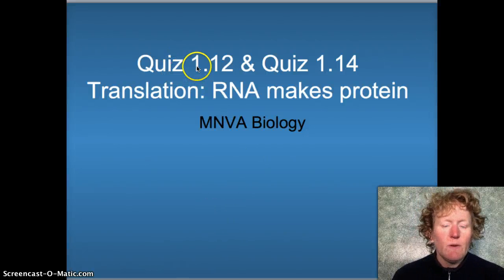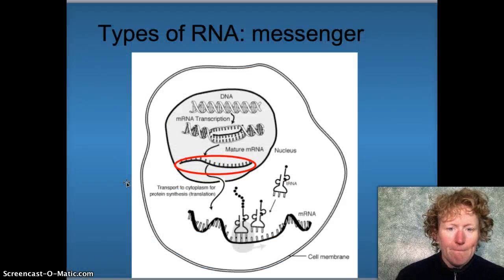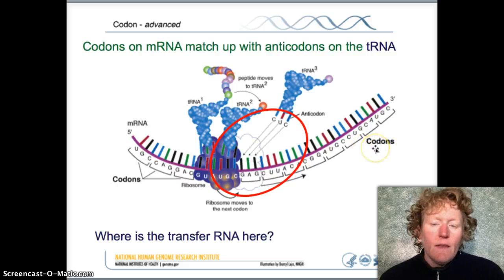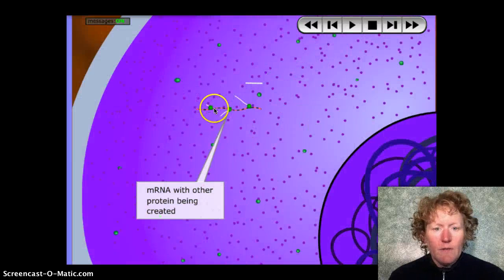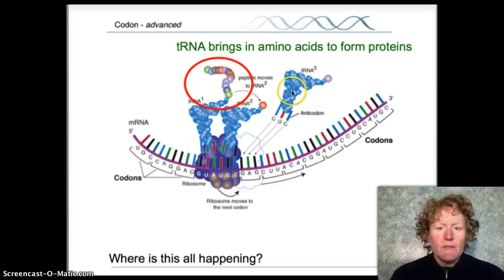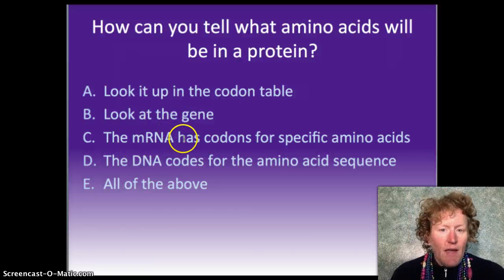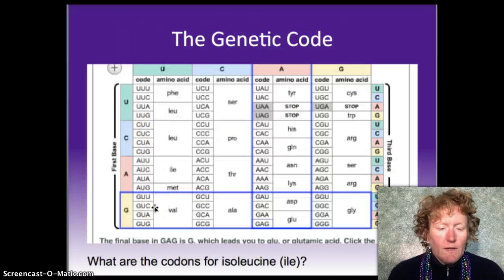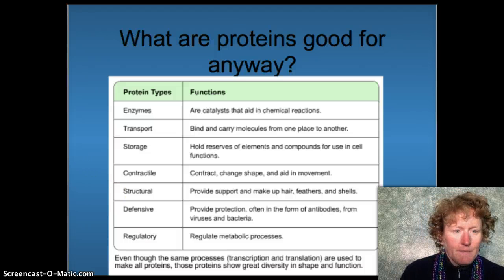Bio Quiz 1.12 & 1.14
Basics of Translation: How RNA makes protein